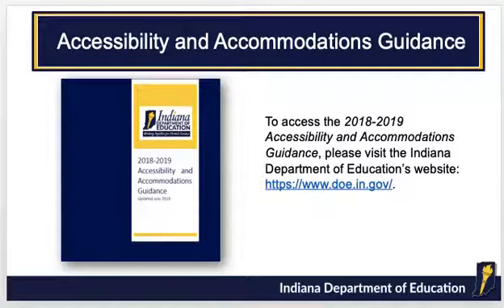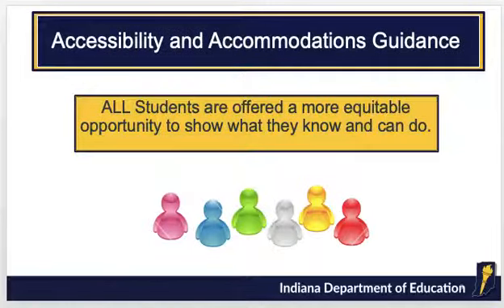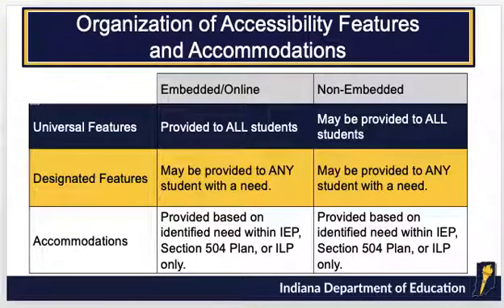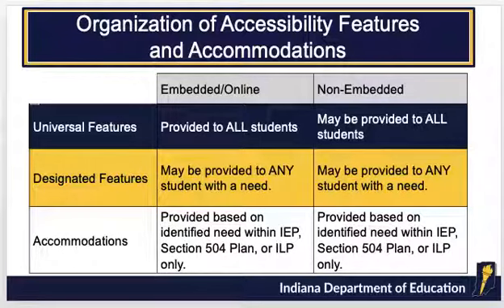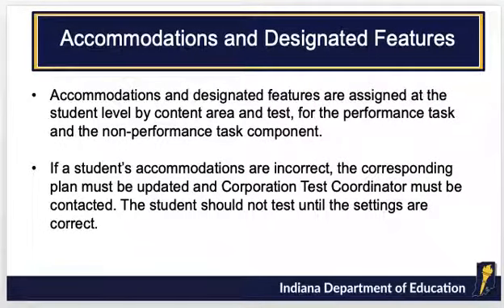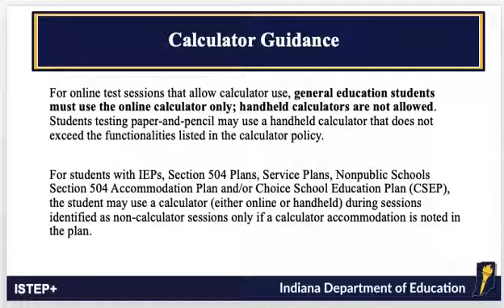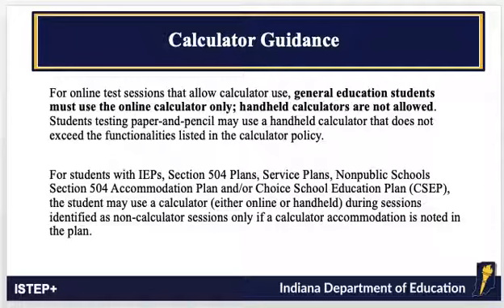AMHS ISTEP Accessibility Training